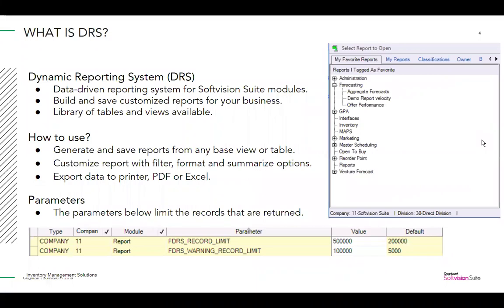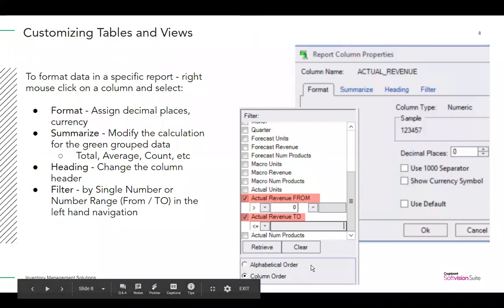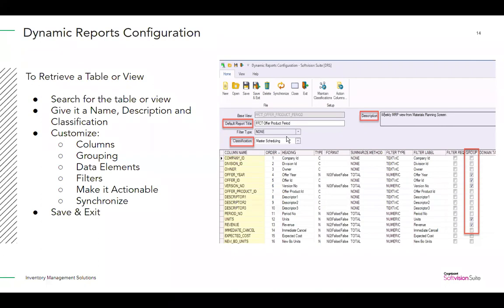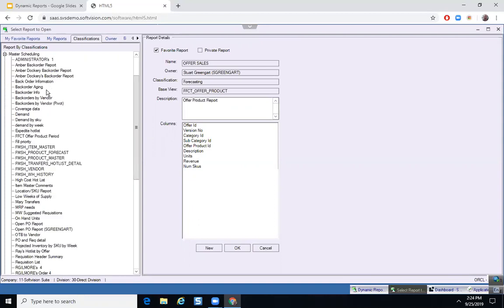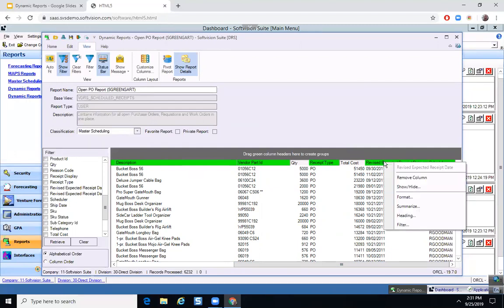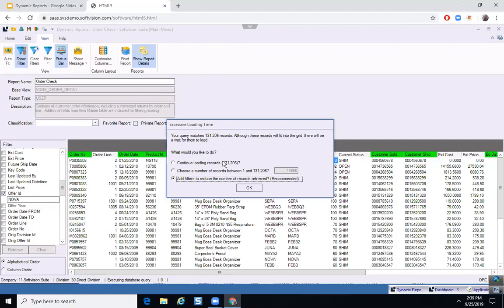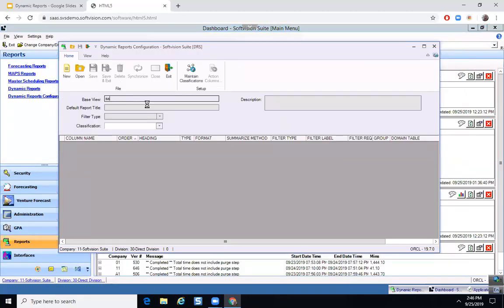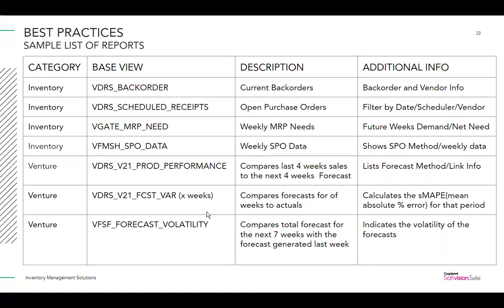Dynamic Reports _ Webinar